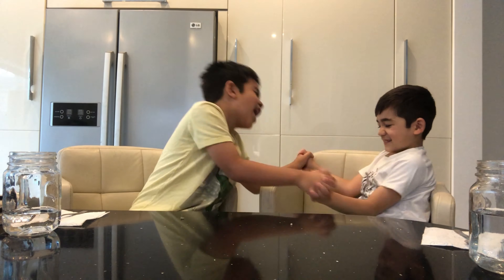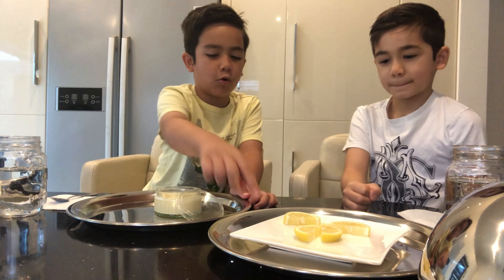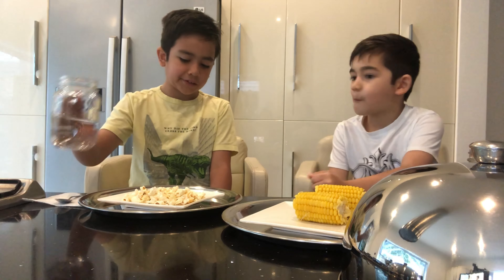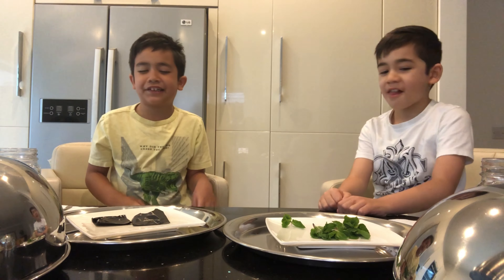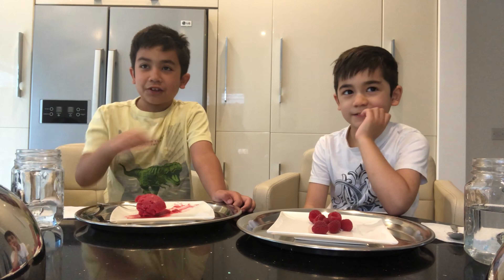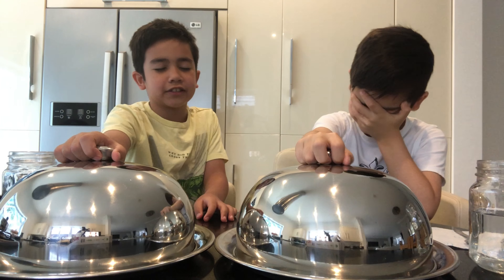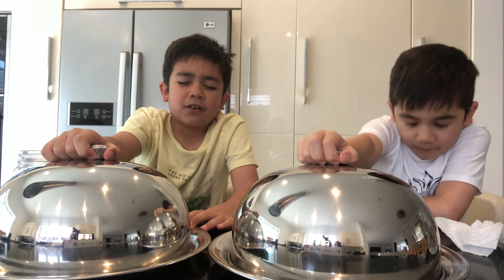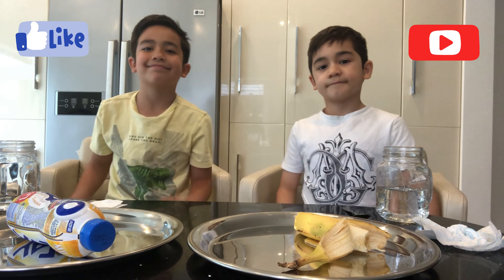Flavoured vs Real Food Challenge!!